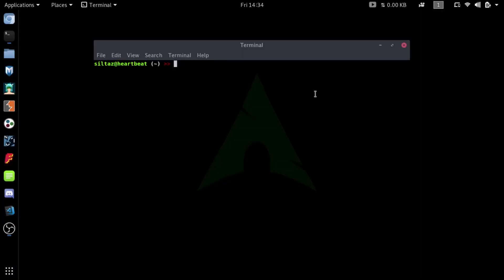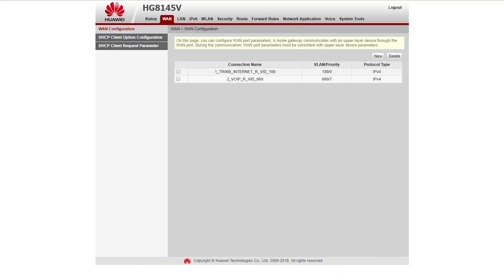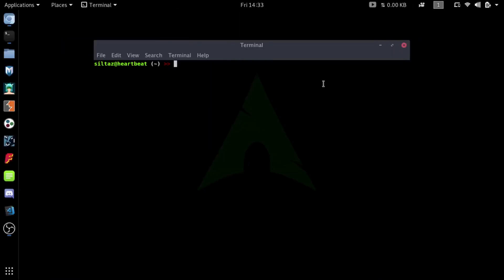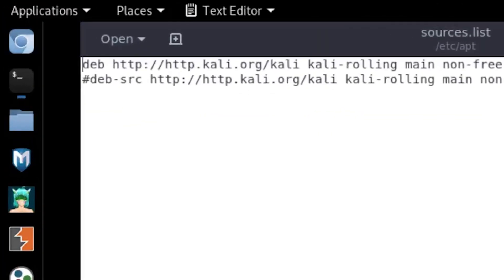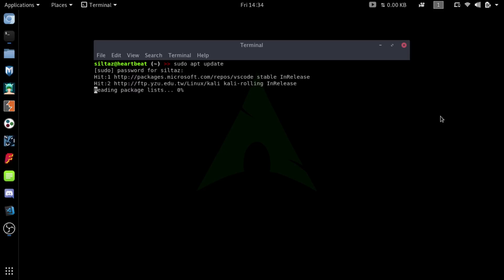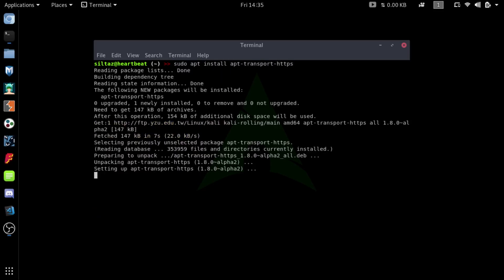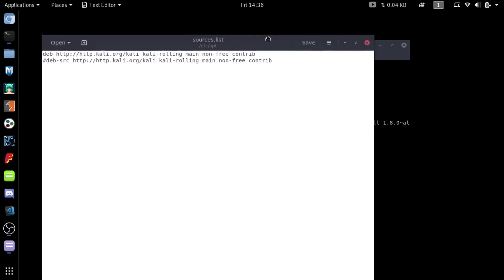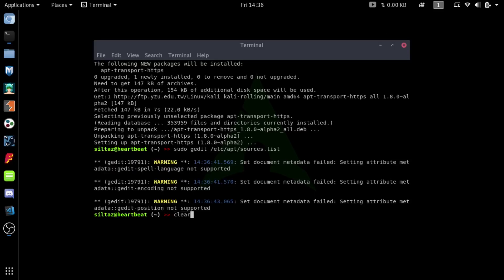Slow APT update speed in linux (kali / debian / ubuntu) *FIXED*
How to fix slow apt update speed in linux (ubuntu/debian/kali)

commands
sudo apt update
sudo apt install apt-transport-https

(now open sources.list and paste these lines)
sudo gedit /etc/apt/sources.list

deb kali-rolling main non-free contrib
deb-src kali-rolling main non-free contrib